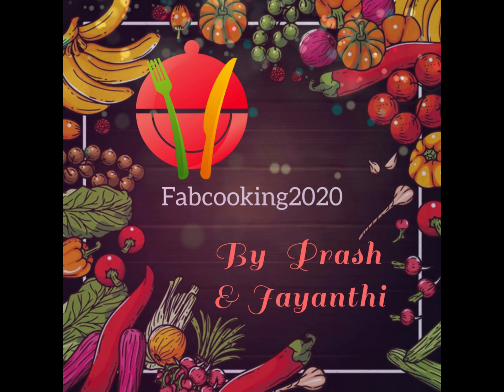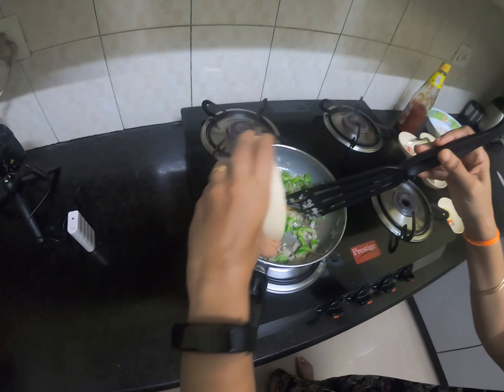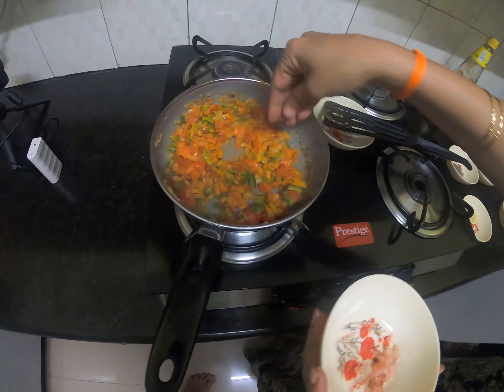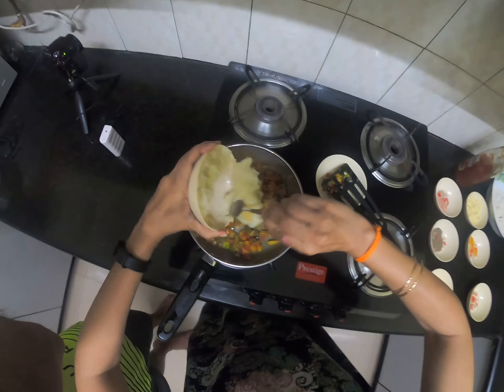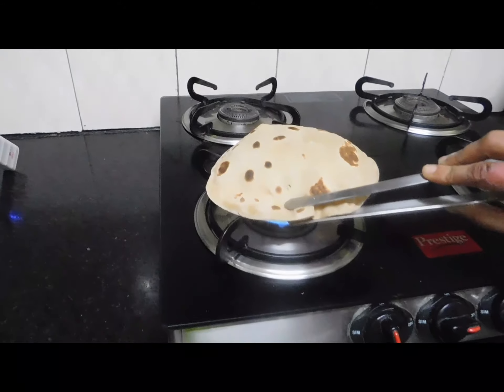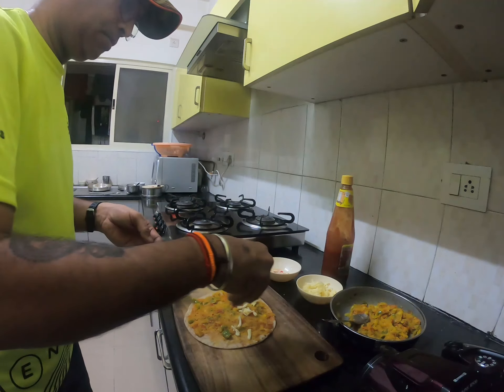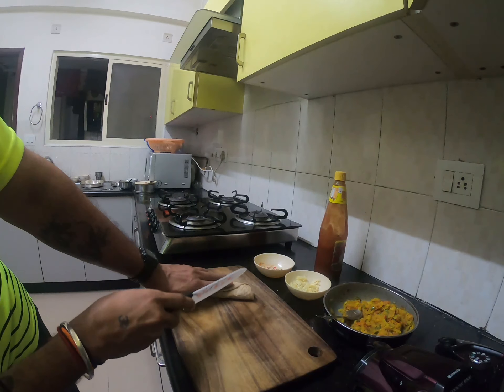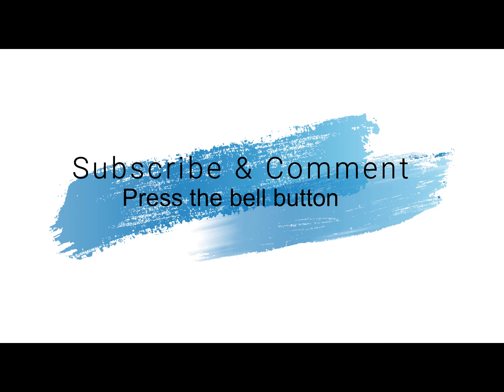fabcooking2020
Roti Roll (Indian Bread & Veg Spread)
Preparation
Boiled Potato - 2 (Medium)
Onion Chopped - 1 (Medium)
Capcicum or Green Bell Pepper - 1 (Small)
Tomato - 2 (Medium)
Mozzarella Cheese - I (Small Bowl)
Pepper Powder - 1 tea spoon
Turmeric - 1 tea spoon
Himalayan Rock Salt - 1 tea spoon (for taste)
Virgin Olive Oil - 1 table spoon
Lemon - a small slice
Wheat Flour for Roti - 2 cups (Medium)